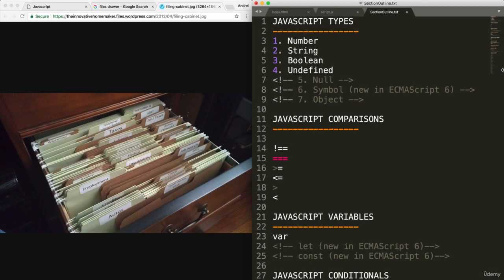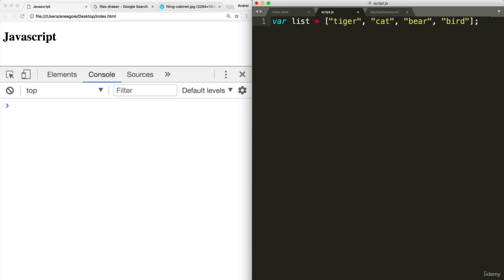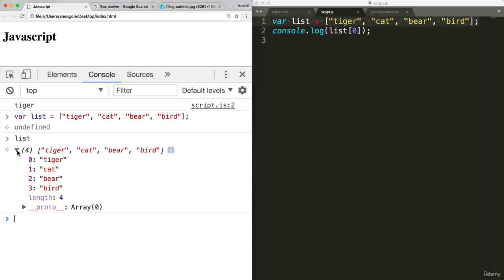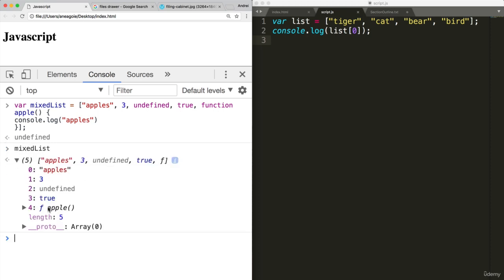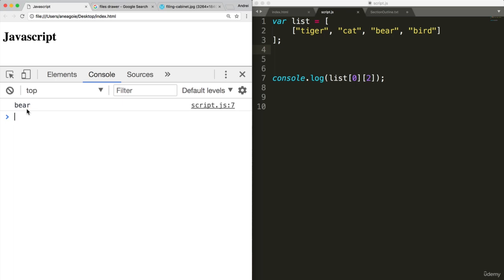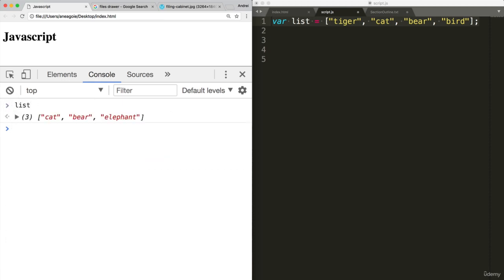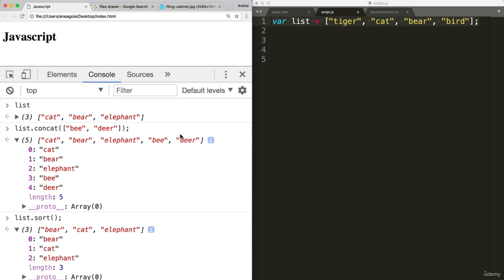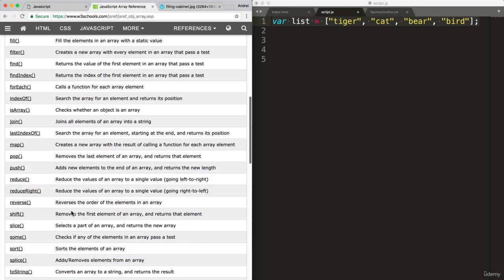JavaScript Adv Concepts Appendix I Basics 1407 Data Structures Arrays